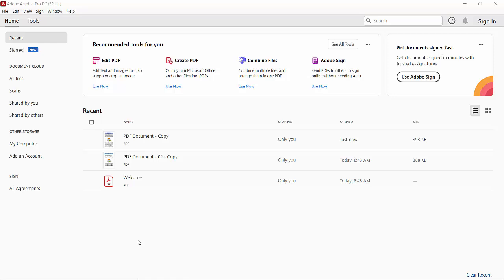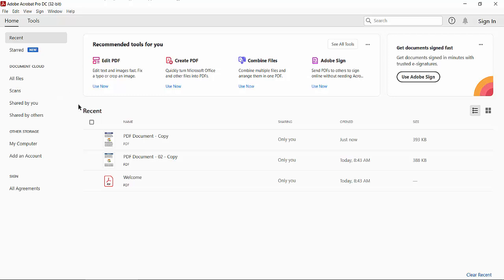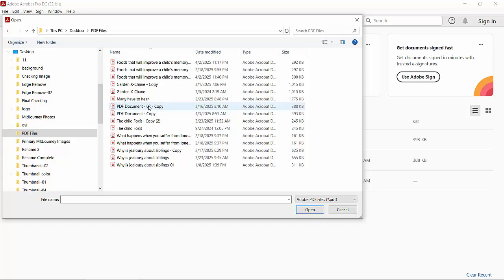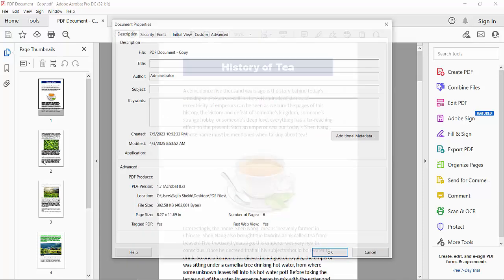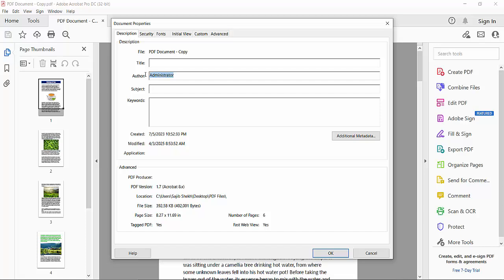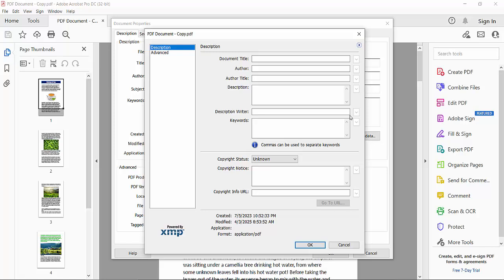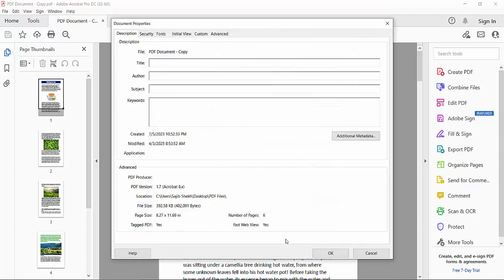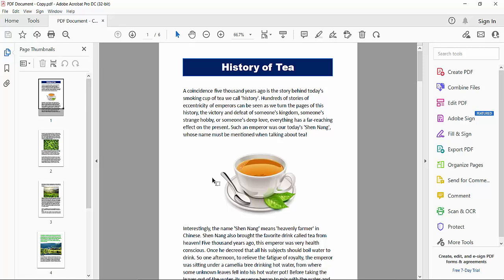How to Identify the Creator of a PDF Document using Adobe Acrobat Pro DC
Hello everyone, Today I will show you. How to Identify the Creator of a PDF Document using Adobe Acrobat Pro DC.